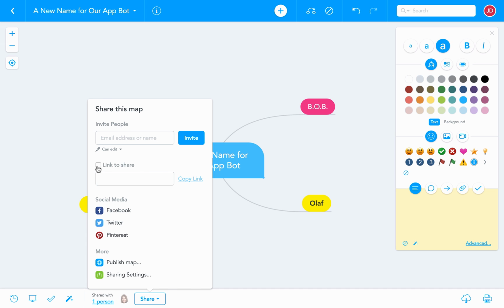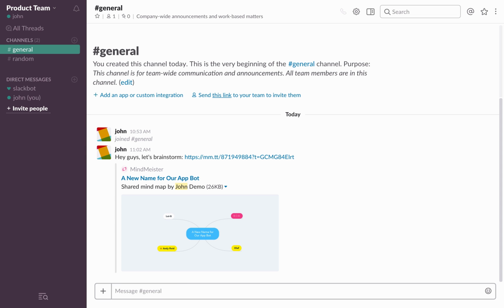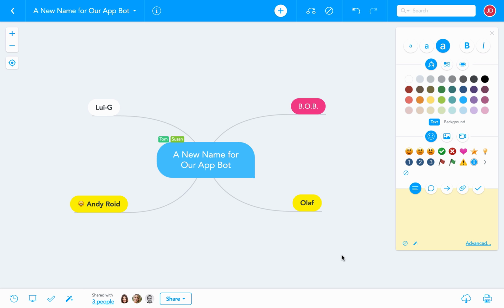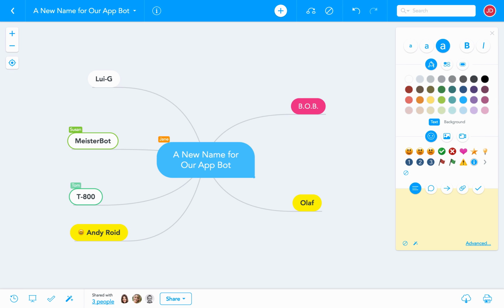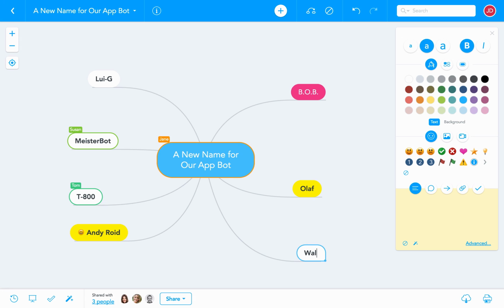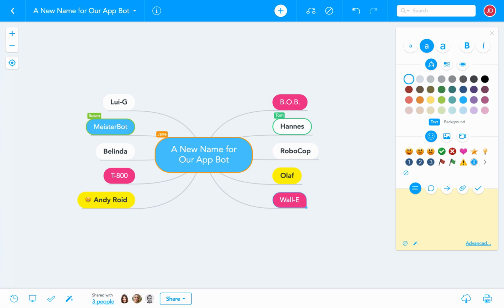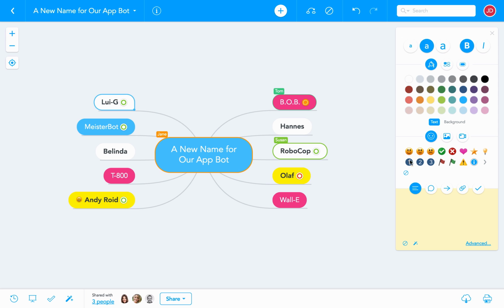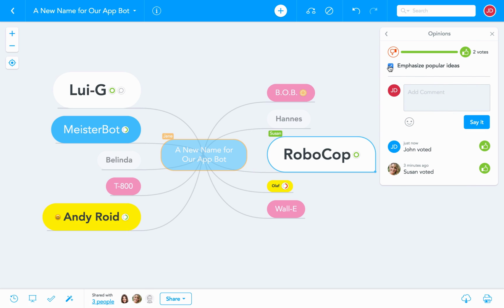MindMeister Tutorial: How to Share Mind Maps and Collaborate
In this video tutorial we'll show you how to share your mind maps with others so you can work on them together in real-time. You can invite an unlimited number of people to your map, either by creating a secure link or by inviting them via email. Once everybody has entered the mind map, you can collaborate on plans and brainstorm ideas together. MindMeister also lets you add comments and votes to ideas in the map, and shows you which ideas were the most popular once your discussion is over.

About MindMeister:
MindMeister is the market-leader in collaborative online mind mapping. The tool lets you create mind maps in any standard web browser and share them with an unlimited number of people. Together, you can work on mind maps in real-time to create project plans, outline strategies or brainstorm ideas.